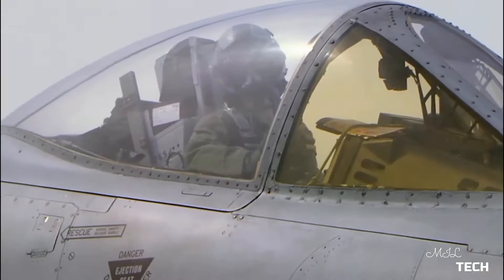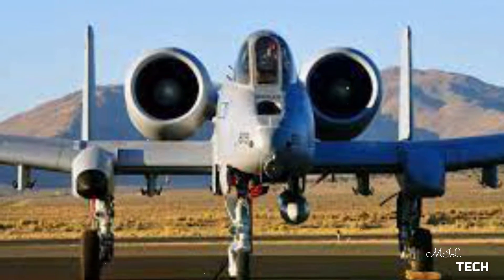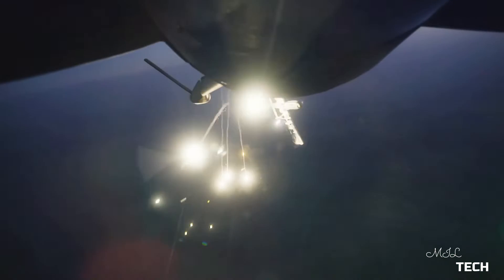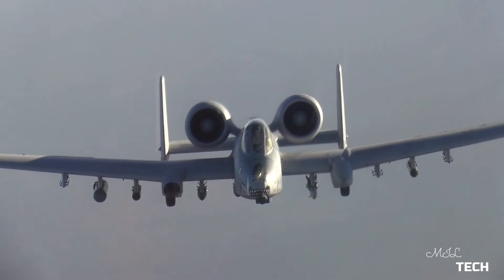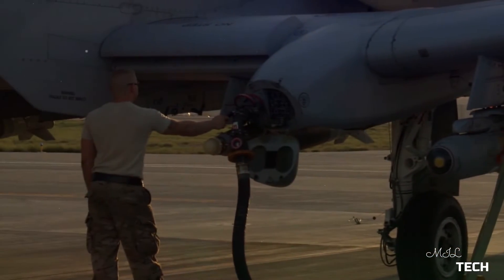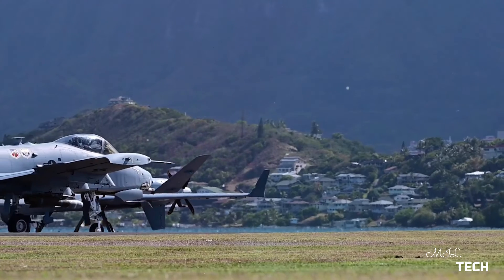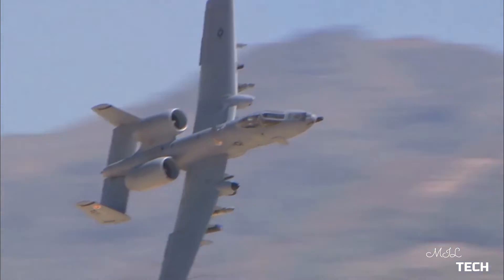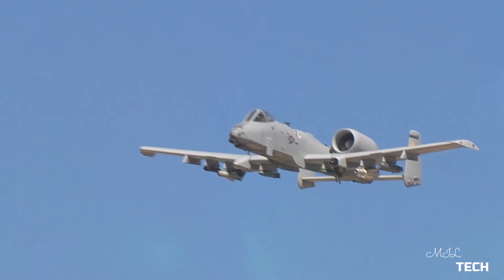This America's New Fastest Jet Shoked Russia And Korea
The A-10 was intended to improve on the performance and firepower of the Douglas A-1 Skyraider. Its airframe was designed for durability, with measures such as 1,200 pounds (540 kg) of titanium armor to protect the cockpit and aircraft systems, enabling it to absorb damage and continue flying. Its ability to take off and land from relatively short runways permits operation from airstrips close to the front lines, and its simple design enables maintenance with minimal facilities.

The A-10 served in the First Gulf War (Operation Desert Storm), the American–led intervention against Iraq's invasion of Kuwait, where the aircraft distinguished itself. The A-10 also participated in other conflicts such as in Grenada, the Balkans, Afghanistan, Iraq, and against the Islamic State in the Middle East.